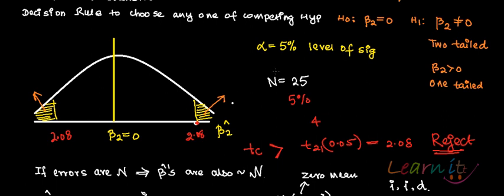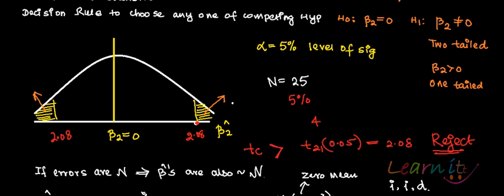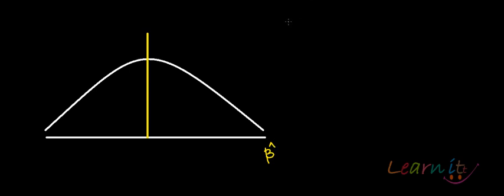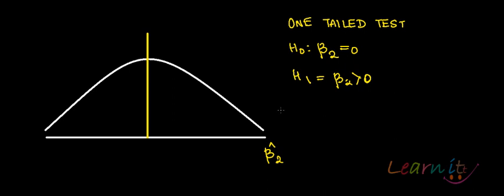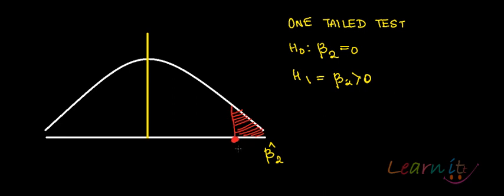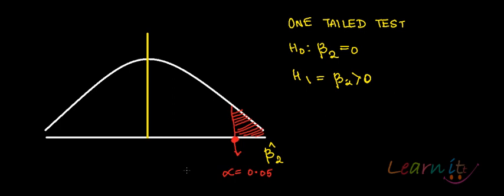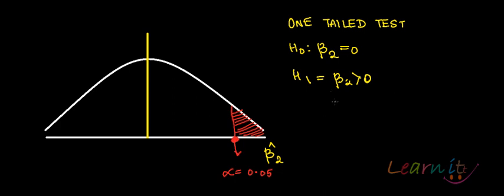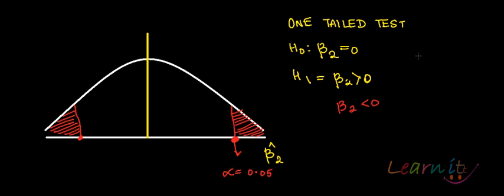Introduction to Hypothesis Testing Part 3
. For assignment help/ homework help/Online Tutoring in Economics pls This video explains Introduction to Hypothesis Testing in simple linear regression model